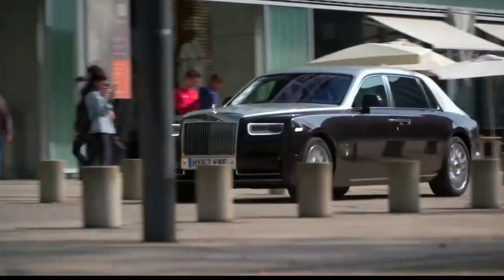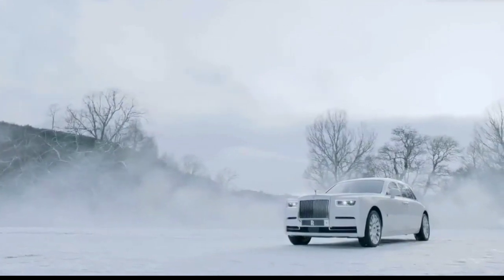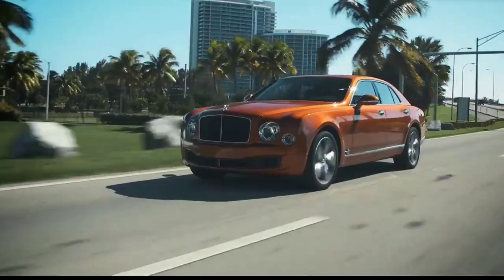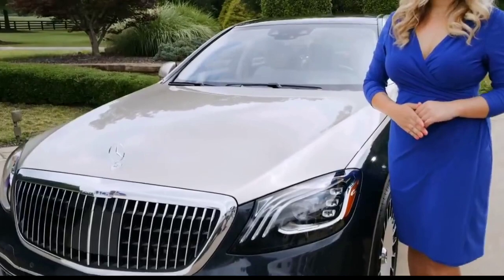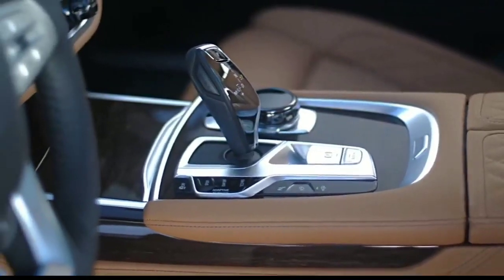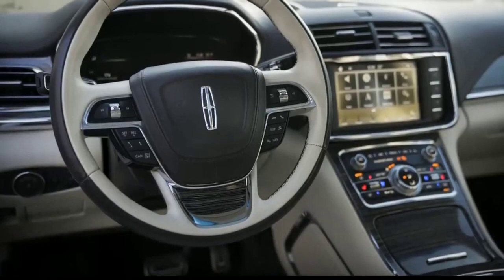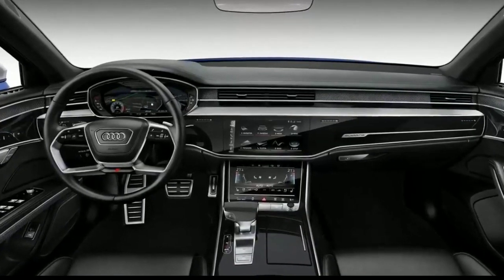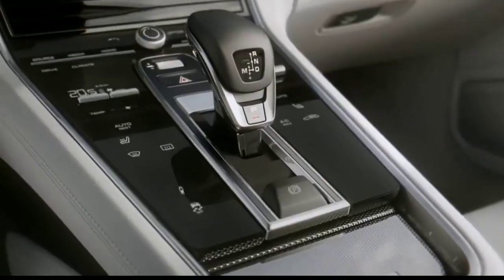7 LARGEST FLAGSHIPS SEDAN CARS in 2020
A super fancy sedan speaks simply of core technologies and ultimately hard work of car manufacturers as it not only helps customers determine their own class but also strengthens its foothold in the automobile market.

Join us to discover the world-class car designs and technologies in the list of "Top 7 Largest Flagship Sedans for 2020".

Don’t miss My Newest videos: Press the little bell ((🔔)) to get notifications. Love you !!!